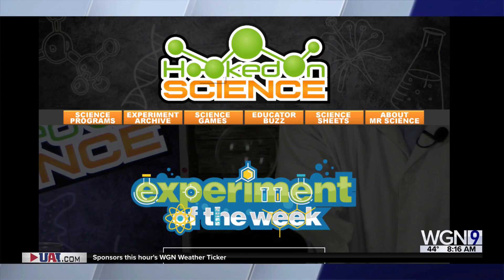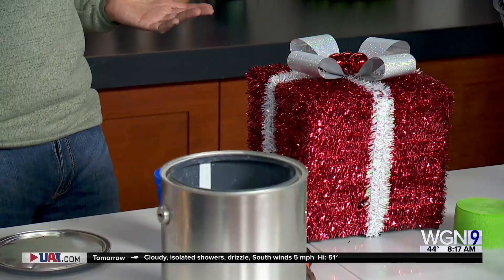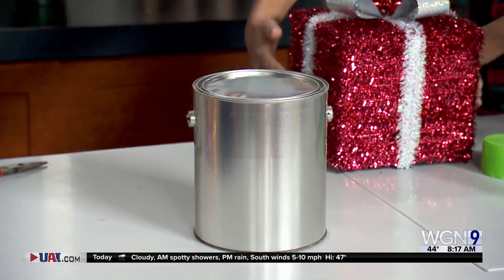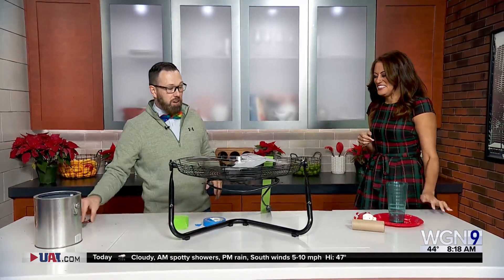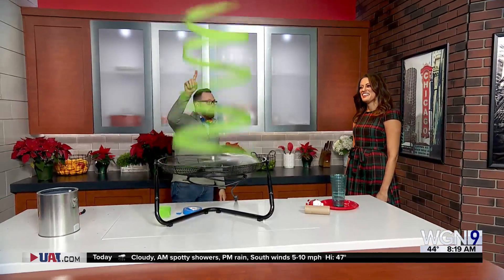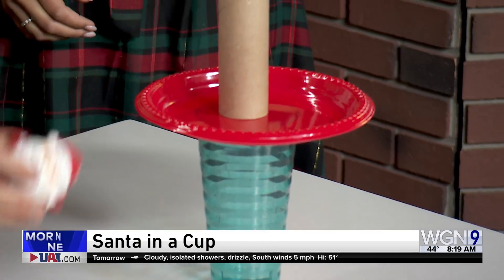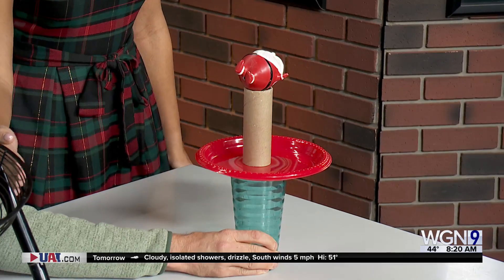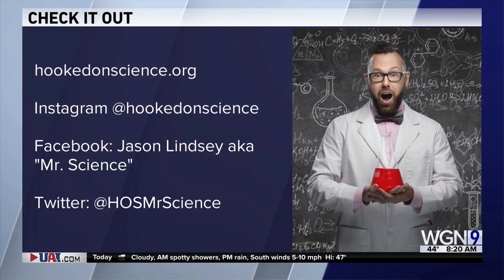Holiday Science Experiments!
Mr. Science, Jason Lindsey is back with holiday experiments the whole family can do together!